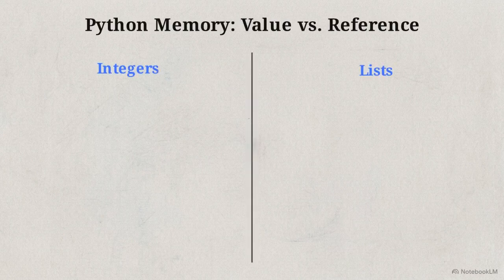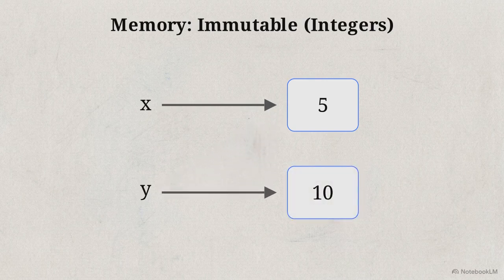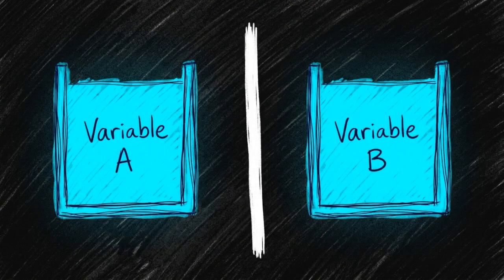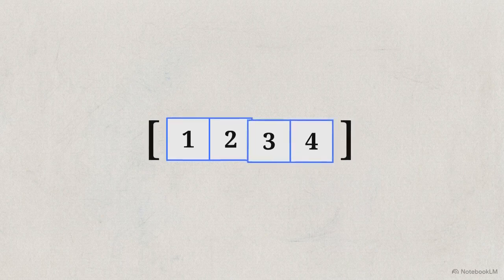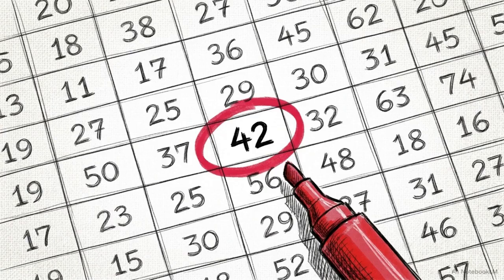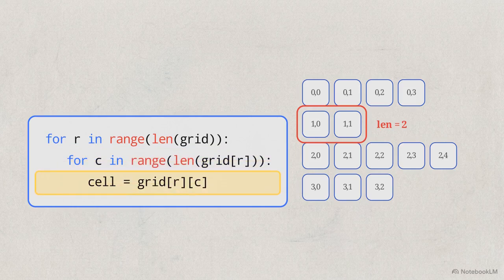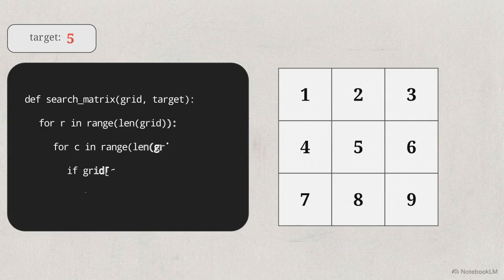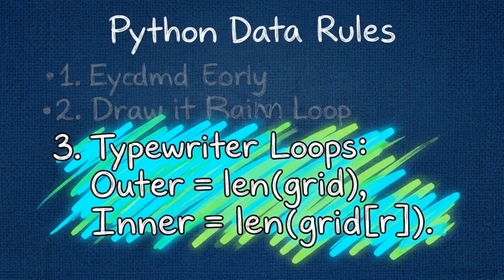Python Level 5.5: Mutability, Memory, & 2D Lists | CS Basics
Ever changed a list in Python, only to realize you accidentally destroyed your original data? Welcome to the Mutability Trap.

In Level 5.5, we pull back the curtain on how Python actually stores information in memory. We’ll cover the difference between aliases (shared data) and true copies (independent data), ensuring you never accidentally overwrite your variables again.

Then, we take our loop skills into the second dimension. We will break down how to read, navigate, and modify 2D Lists (Matrices) using nested loops—a critical skill for your upcoming programming assignments.